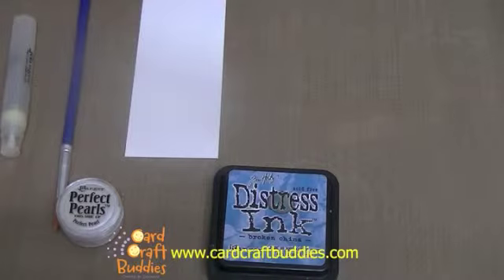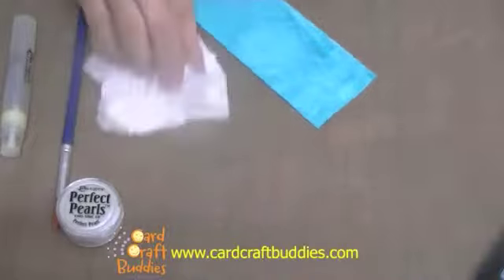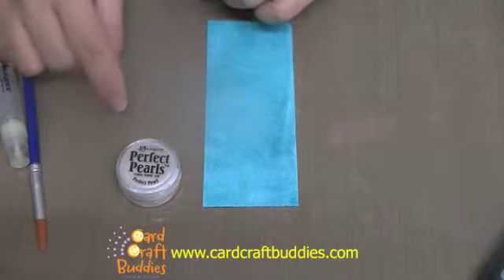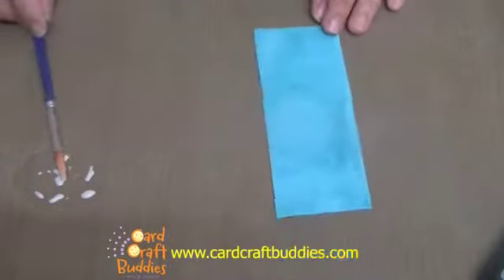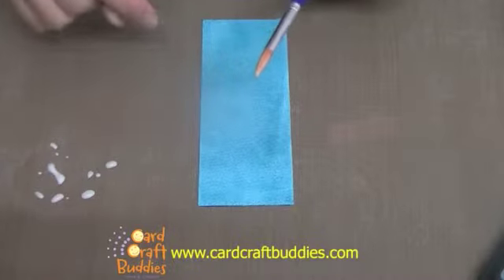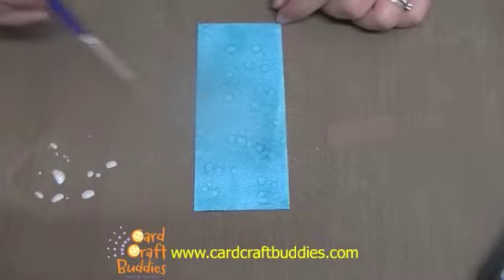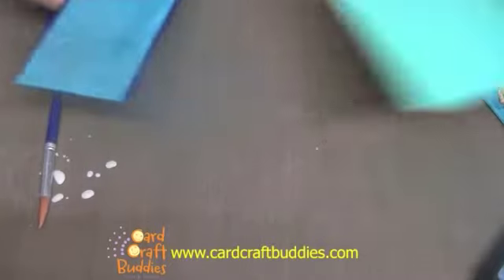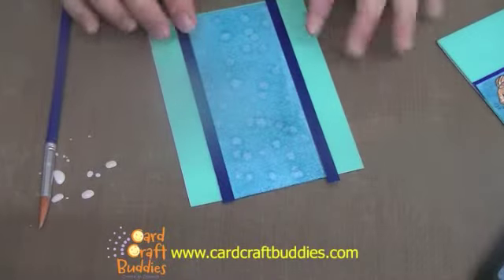Distress Ink and Perfect Pearl Shimmer